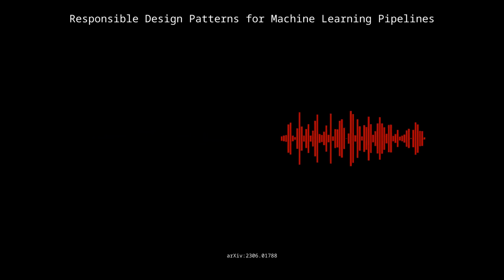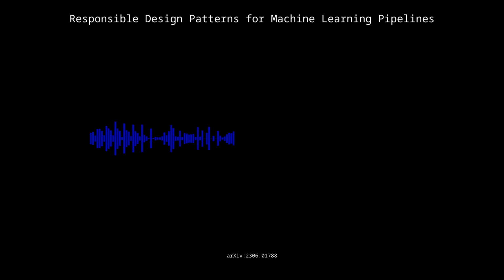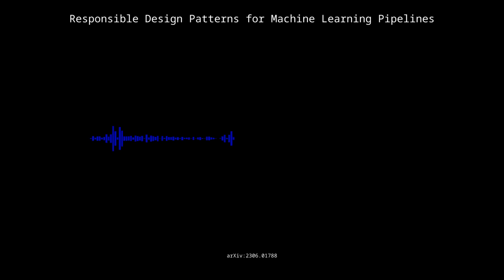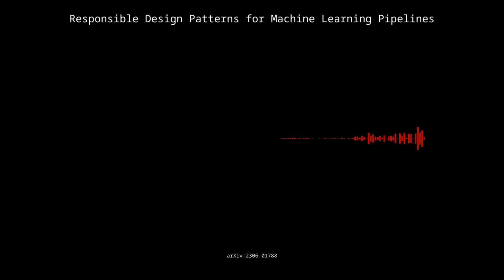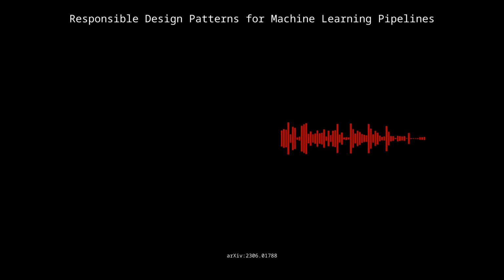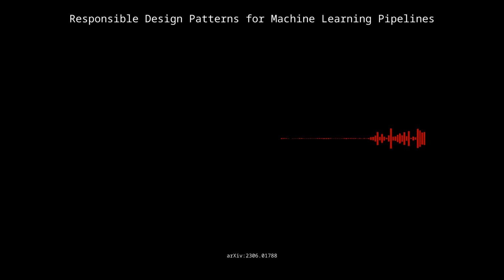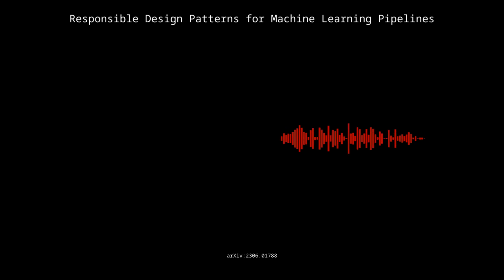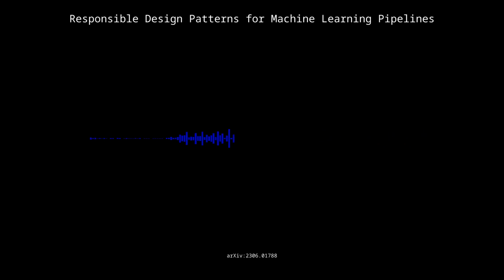2306.01788 - Responsible Design Patterns for Machine Learning Pipelines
title: Responsible Design Patterns for Machine Learning Pipelines
author: Saud Hakem Al Harbi, Lionel Nganyewou Tidjon, Foutse Khomh

Integrating ethical practices into the AI development process for artificial intelligence (AI) is essential to ensure safe, fair, and responsible operation. AI ethics involves applying ethical principles to the entire life cycle of AI systems. This is essential to mitigate potential risks and harms associated with AI, such as algorithm biases. To achieve this goal, responsible design patterns (RDPs) are critical for Machine Learning (ML) pipelines to guarantee ethical and fair outcomes. In this paper, we propose a comprehensive framework incorporating RDPs into ML pipelines to mitigate risks and ensure the ethical development of AI systems. Our framework comprises new responsible AI design patterns for ML pipelines identified through a survey of AI ethics and data management experts and validated through real-world scenarios with expert feedback. The framework guides AI developers, data scientists, and policy-makers to implement ethical practices in AI development and deploy responsible AI systems in production.